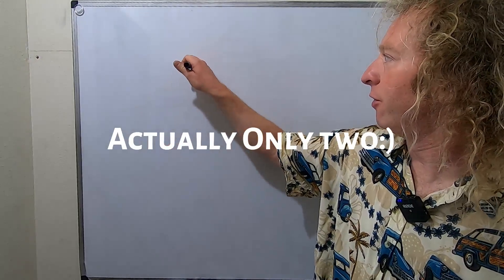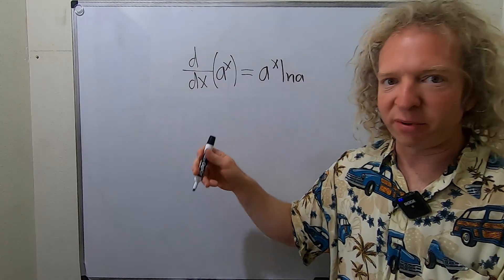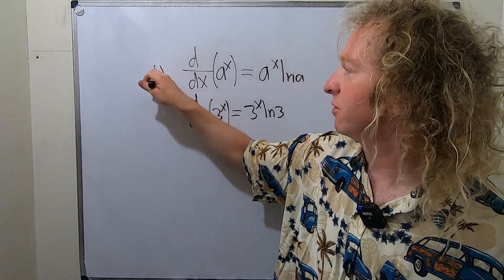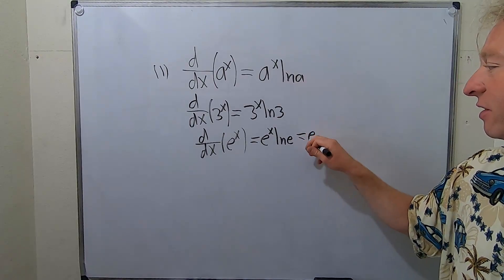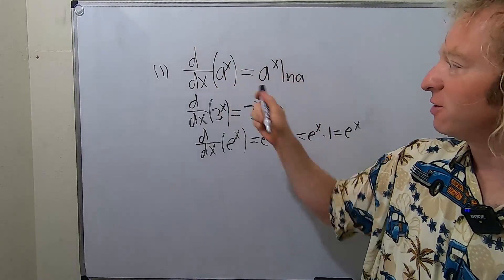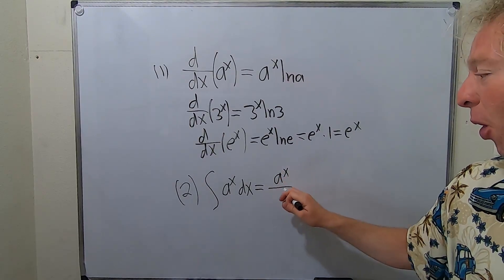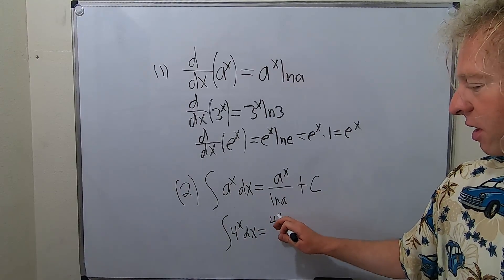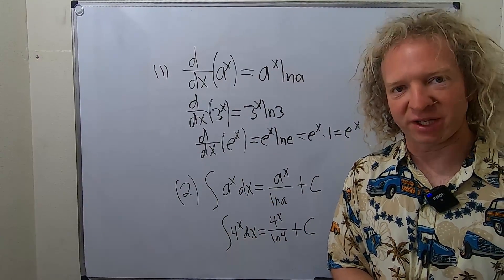The Integral and Derivative of a^x